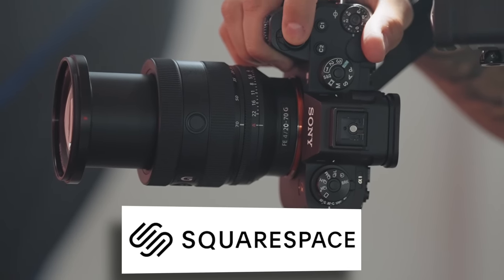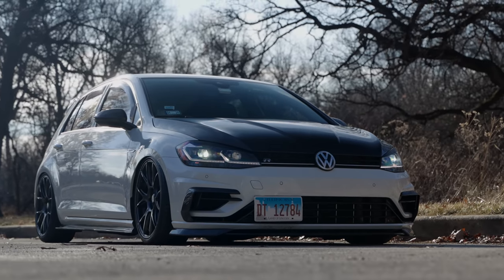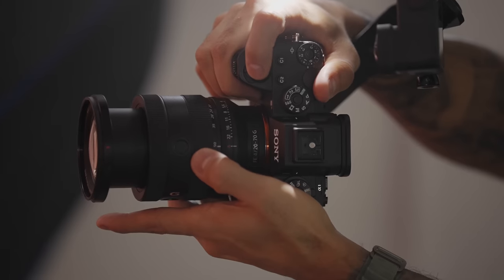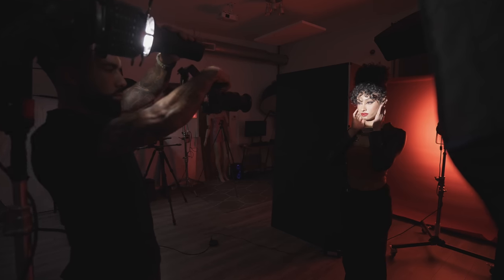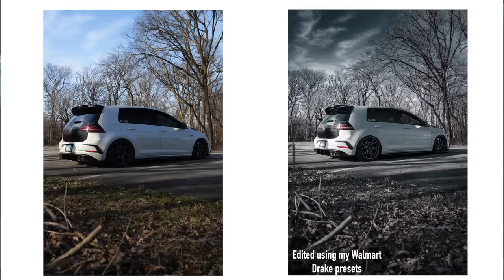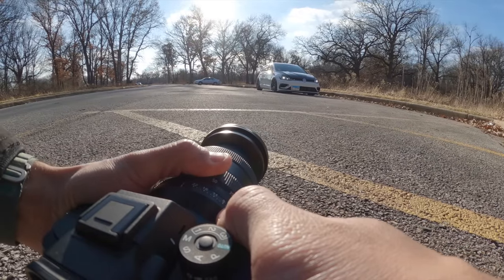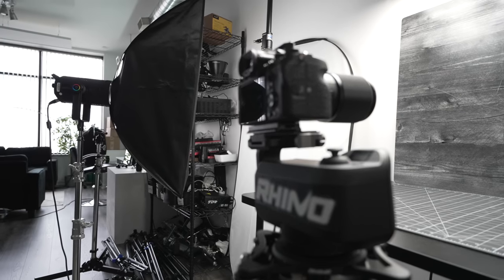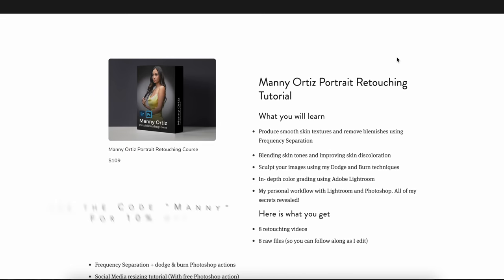Sony 20-70mm F4: My initial confusion and what I found out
CAMERA GEAR
MY NEW MAIN CAMERA
20-70 LENS

YOUTUBE SETUP
SONY FX3
20MM 1.8